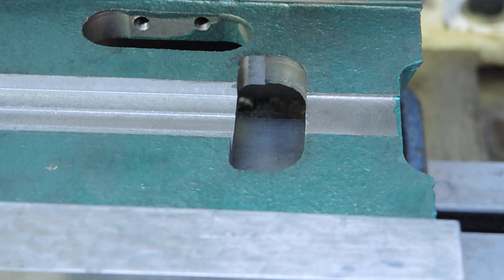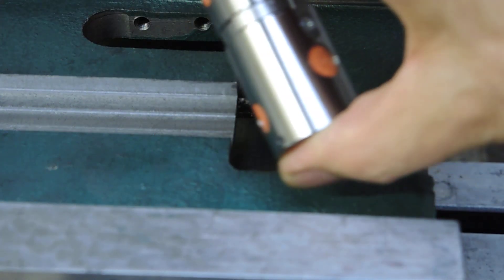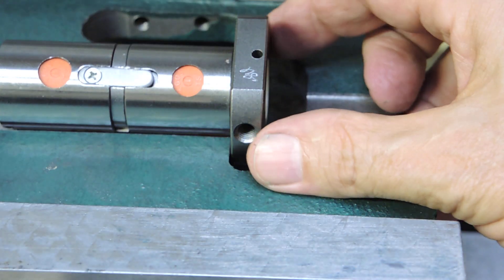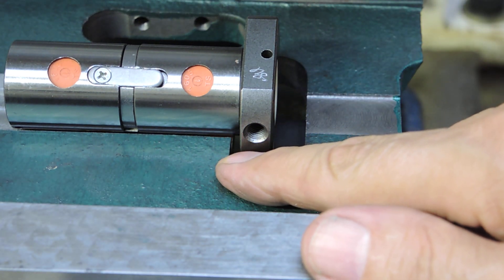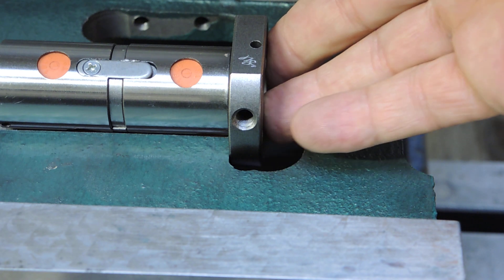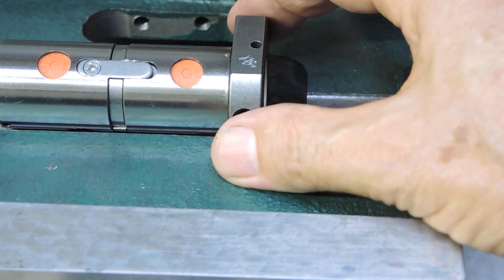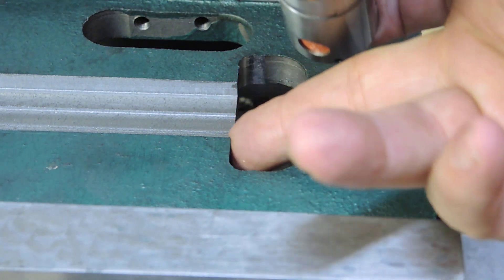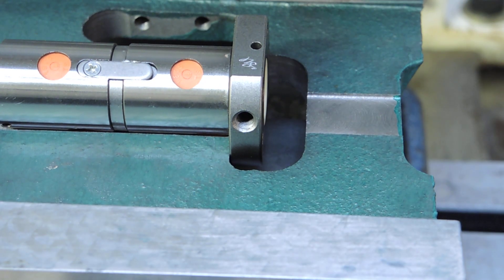G0704 X ball nut slot enlarging.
On all of the G0704 mills the Y slide needs to have a pocket cut into it. Often on the current mills the mounting surface that the X ball nut presses on needs to be enlarge slightly. You can also grind a little off the ends of the ball nut flange but this is a better way to fit it.

Dave